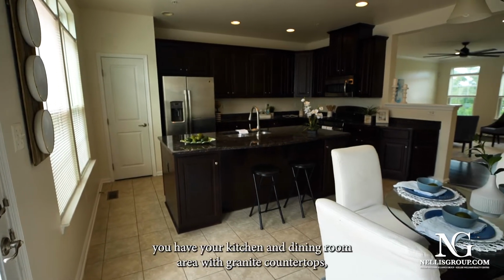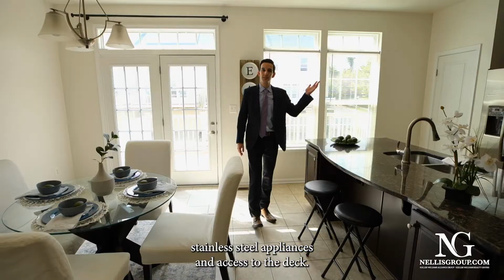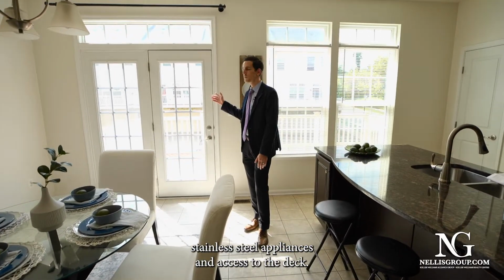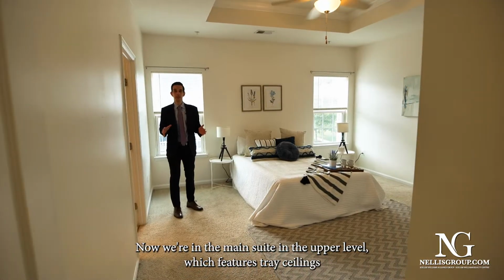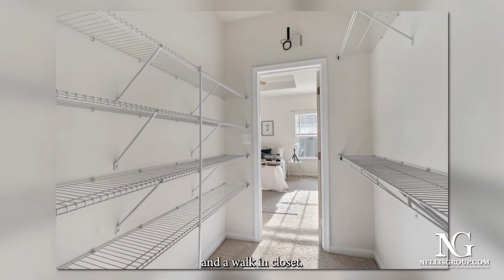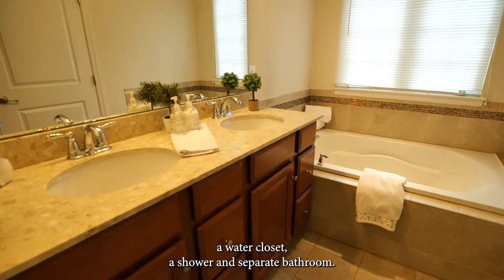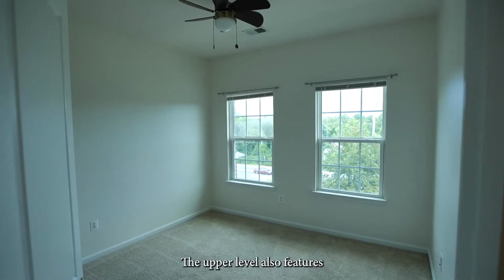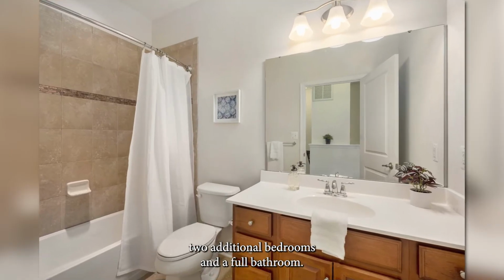603 Waveland Avenue, Capitol Heights, MD in The Park at Addison Metro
Welcome to your new townhome, located in The Park at Addison Metro community in Capitol Heights, Maryland.
This beautiful home features 3 bedrooms and 2.5 bathrooms with 2,540 square feet on 3 fully finished levels.
Entering the home, you are greeted by a sizable foyer with crown molding. To the right of the foyer, french doors will welcome you into the home office or additional bedroom. This level also features a laundry room with washer/dryer and access to the 2-car garage.
The main level features an open floor plan, perfect for entertaining. The living room is spacious with 3 large windows and beautiful crown molding. It also features recessed lighting and a ceiling fan. The kitchen boasts stainless steel appliances, granite countertops, gorgeous dark cabinetry, a large island and a pantry. The dining area is highlighted by overhead lighting and offers access to your rear deck. The rear deck is the ideal space for summertime BBQs and gathering with family and friends.
The upper level features 3 bedrooms and 2 full bathrooms. The primary bedroom is a gorgeous retreat with tray ceiling detail, a walk-in closet and an ensuite bathroom. The ensuite bathroom features dual vanities, a shower and a luxurious soaking tub. The 2 additional bedrooms are served by the second full bathroom and each room has its own closet.
Every square inch of this home was beautifully planned and laid out to create a warm and inviting atmosphere. It's truly a home you must see in person to appreciate all its charm.
Look no further; you are home!